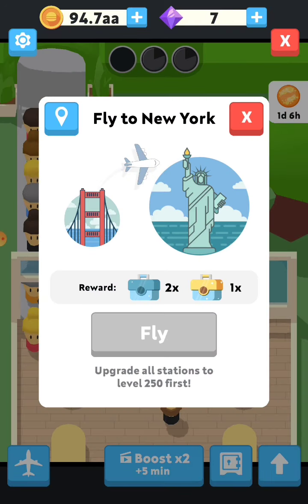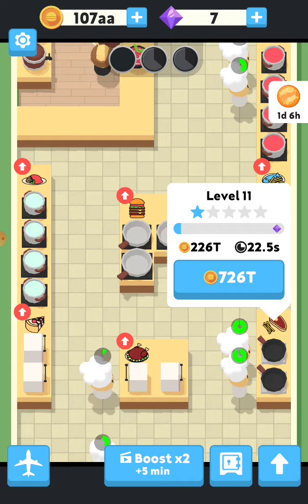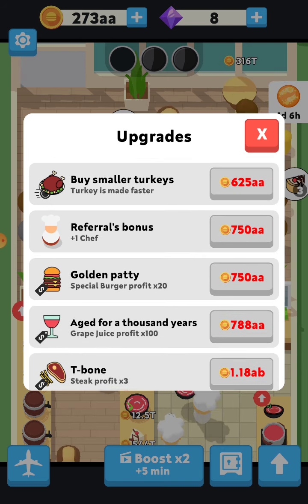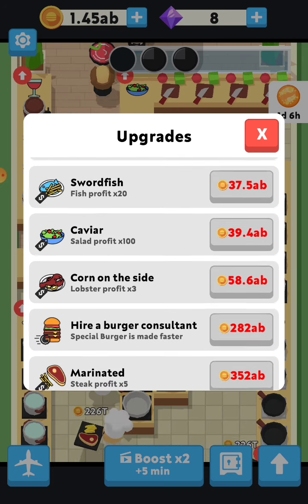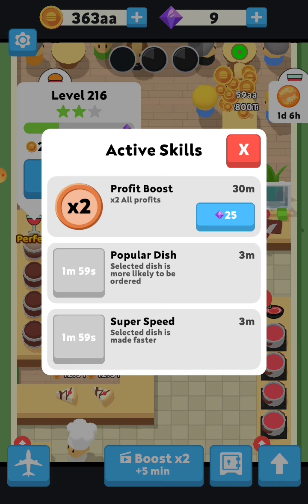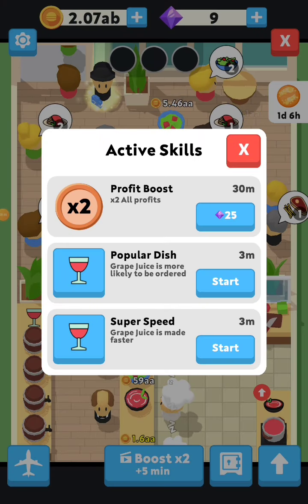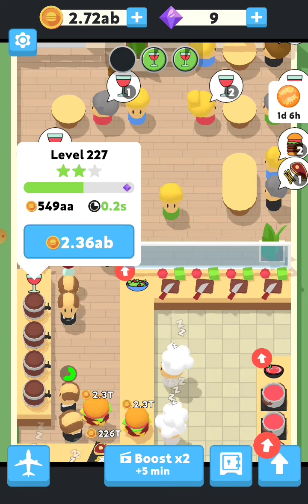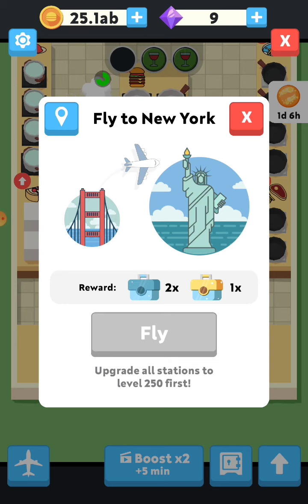eatventrue part 3